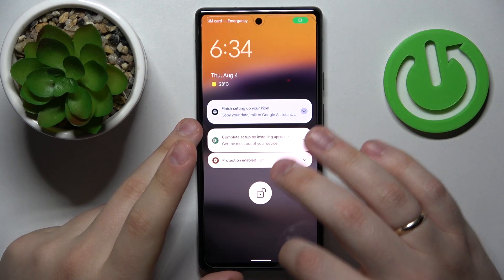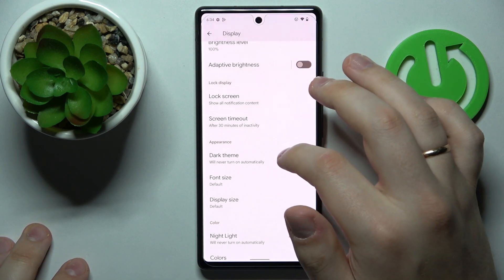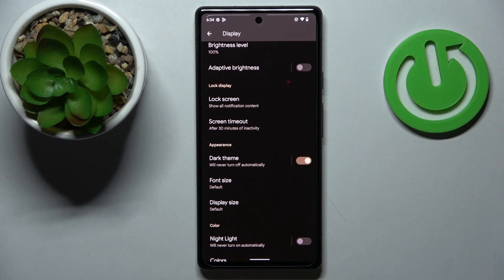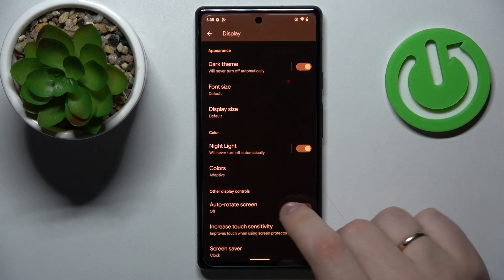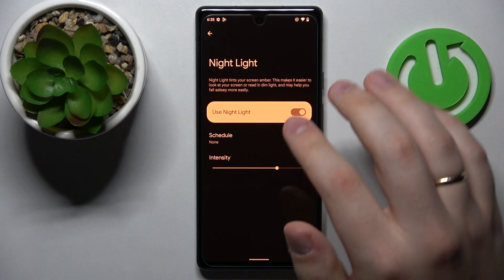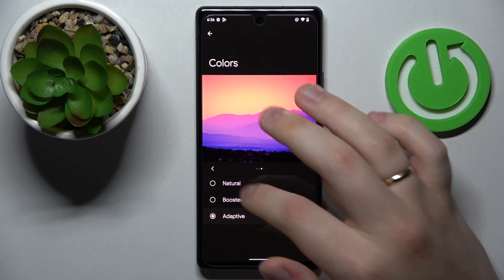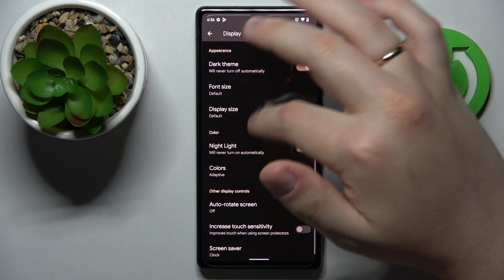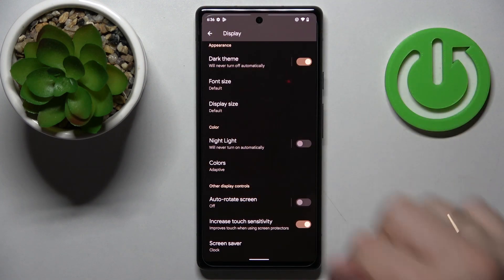Getting the Most out of the PIXEL 6A Display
In this video we'll show you how to set the most important display options on the Google Pixel 6A, it's pretty easy, just follow step by step with what you see in our tutorial and choose the parameters that suit you best. In the display options you will find all the most important options like changing the theme, screen brightness, screen rotation, refresh rate, screen resolution, setting colors, font and screen size, always on display and quite a few others.

How to Change Screen Timeout on Google Pixel 6A? How to Edit Display Brightness on Google Pixel 6A? How to Set Up Font Size on Google Pixel 6A? How to Adjust Auto Rotate on Google Pixel 6A? How to Switch Theme on Google Pixel 6A? How to Disable Auto Brightness on Google Pixel 6A? How to Control Screen Colors on Google Pixel 6A? How to Find Display Settings on Google Pixel 6A?